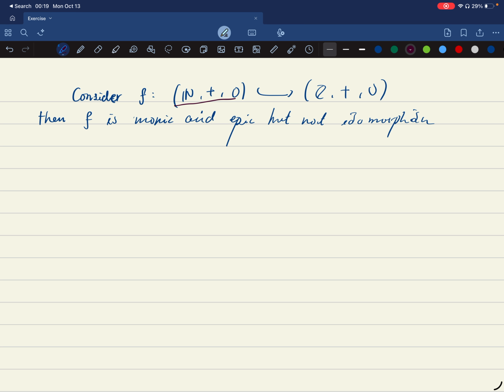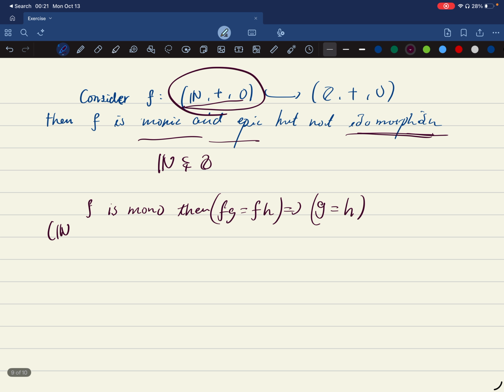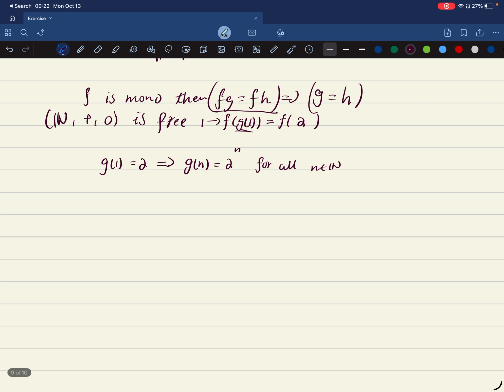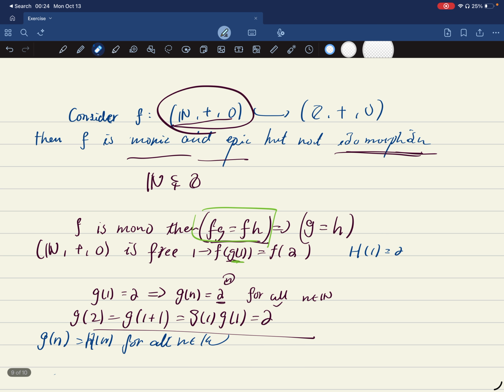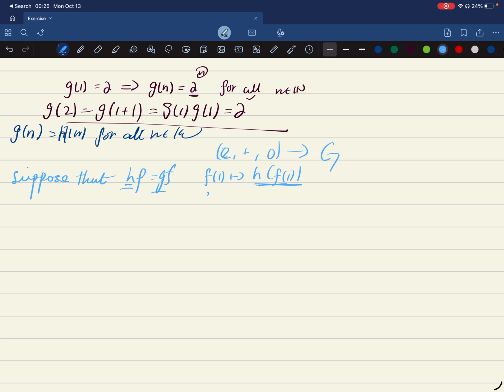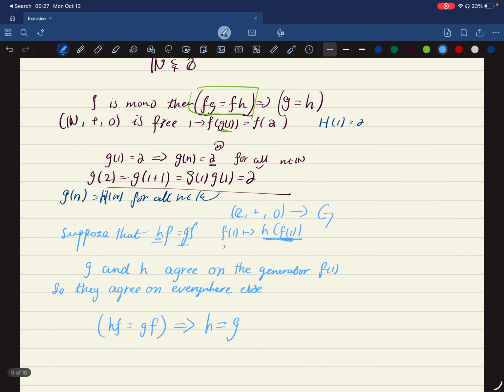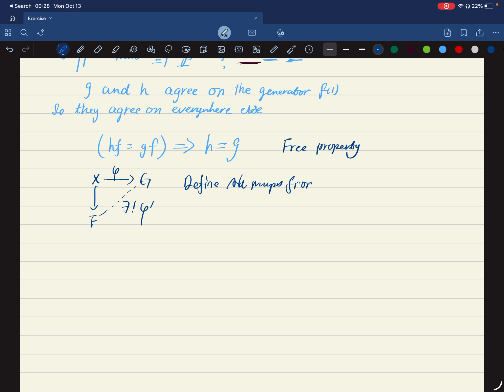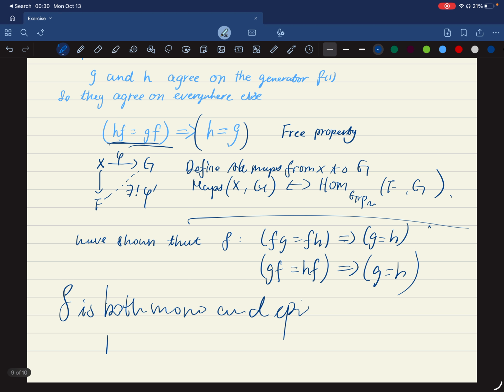Proof of mono and epi via free group/monoid